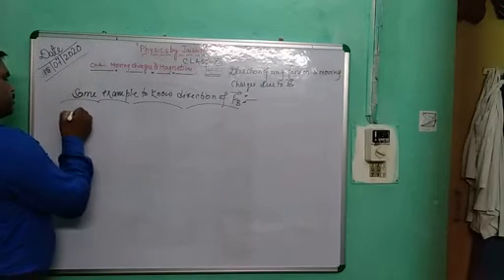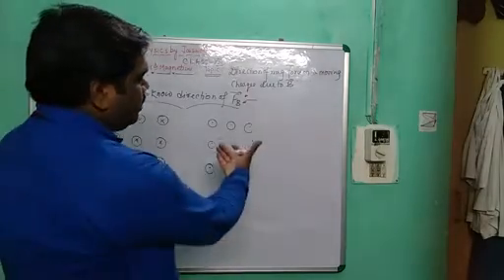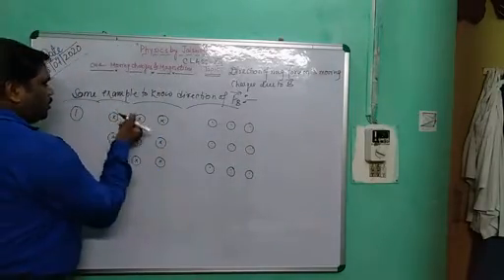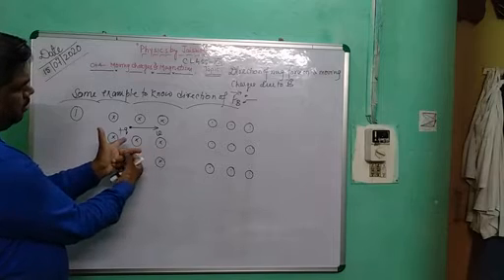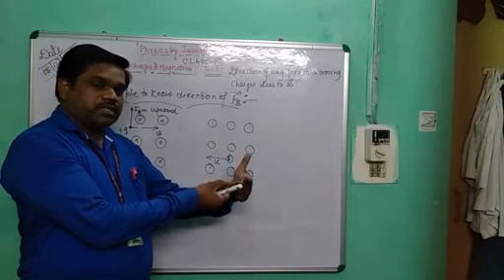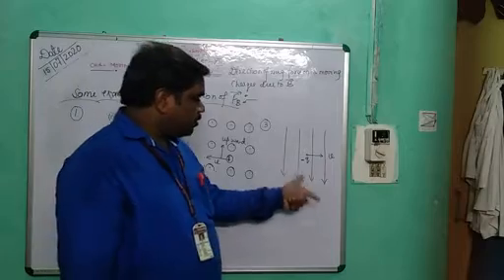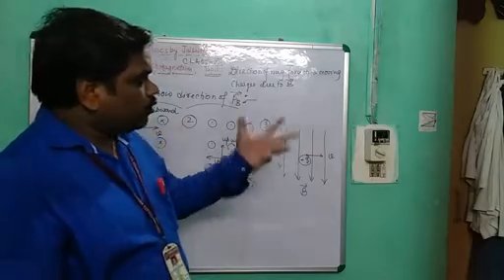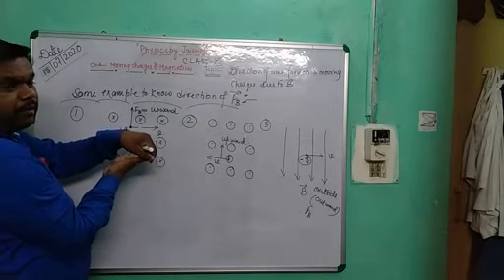CH-4 MOVING CHARGES AND MAGNETISM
Some examples to know the direction of magnetic force